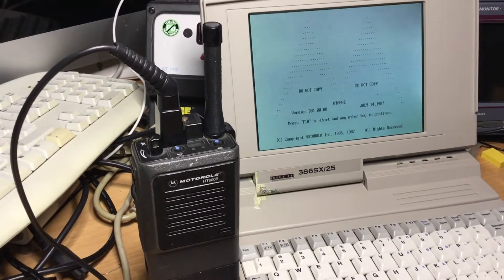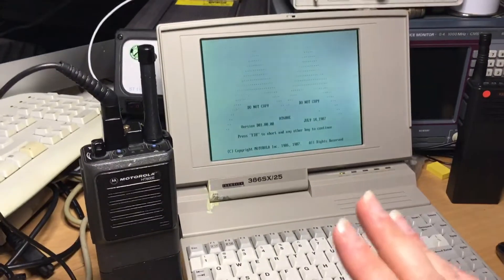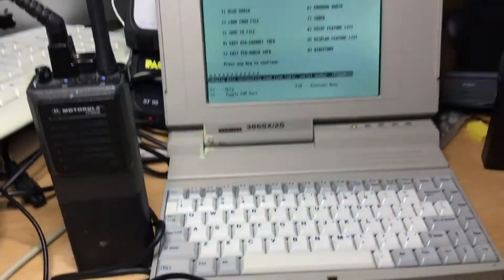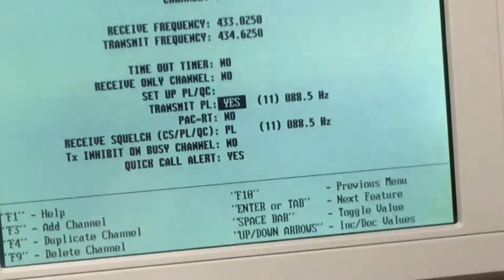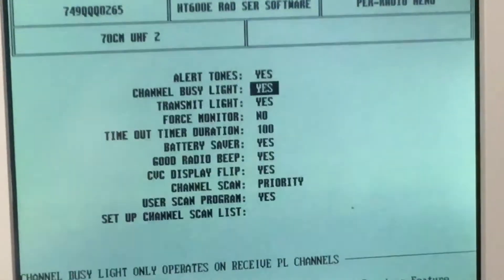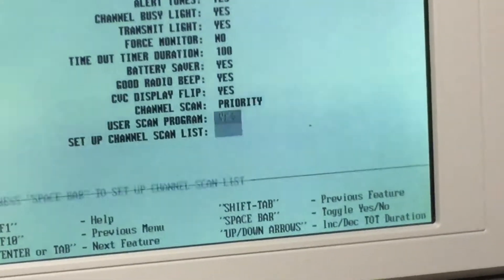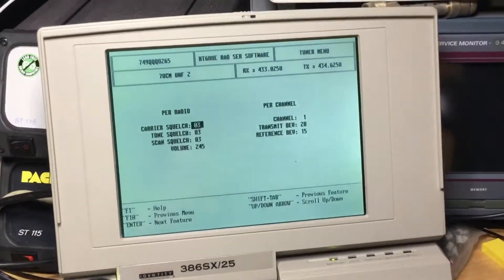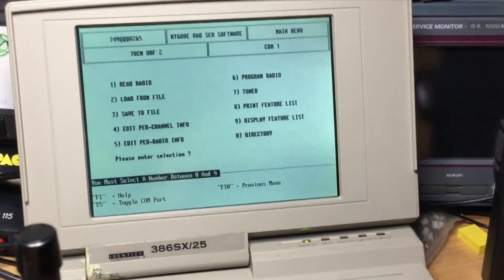Motorola HT600E & MT1000 Radio Programming PART 2 radio software & features in the programmer RSS.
Part 2 Motorola HT600E & MT1000 Here we demo the Interface RIB box look at common programming issues like not being able to read or write to a radio, & how to fix it, such as powering the RIB from a bench power supply not a battery, look at the computer type needed to program these radios, MS DOS & 9 way serial ports, in-depth explanation of the software radio parameters & tuner menu, scan programming etc. Look out for part 3 where we look at programming radios out of band.